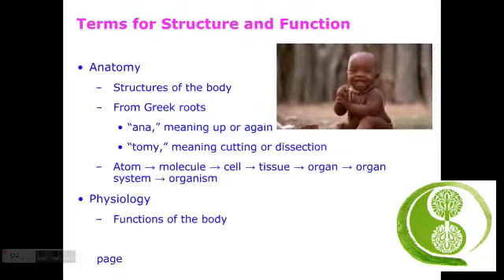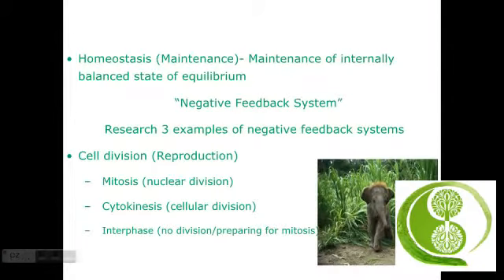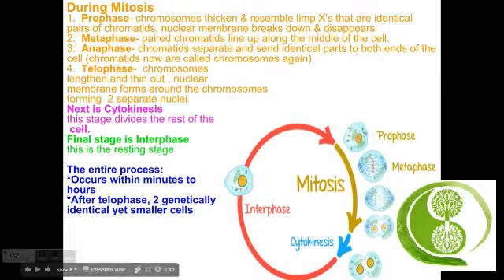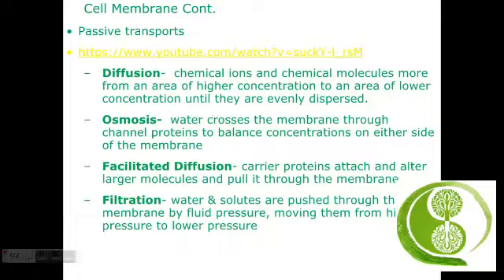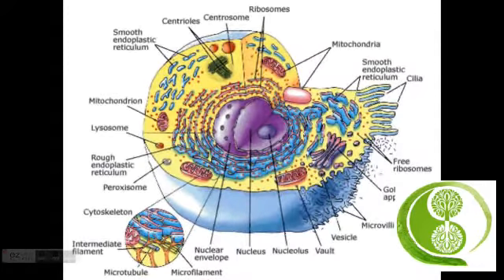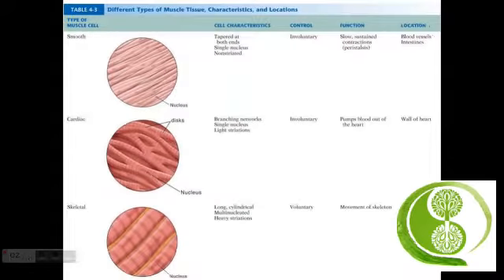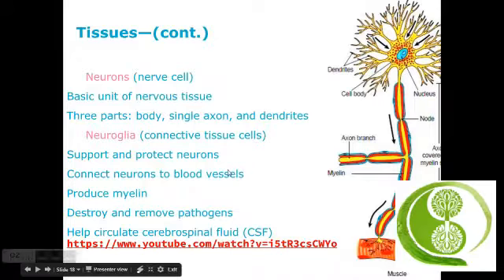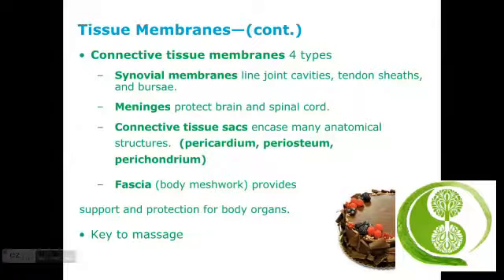APP 101 Cells & Tissues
Lecture for Anatomy, Physiology & Pathology 101.